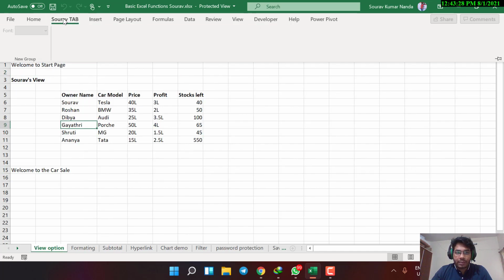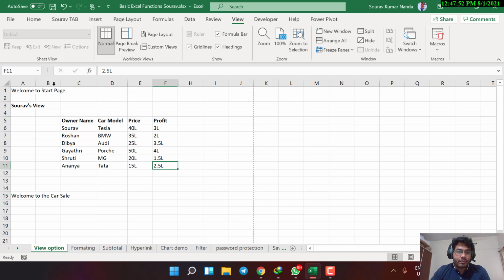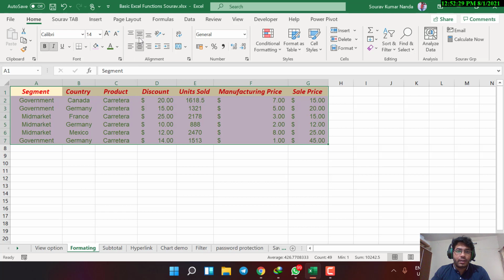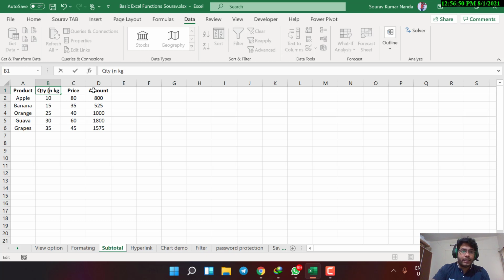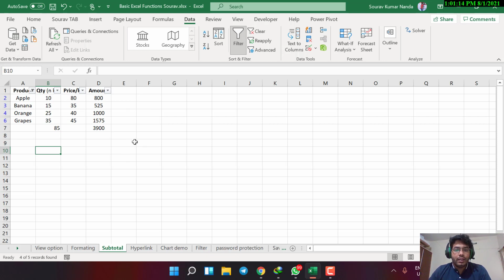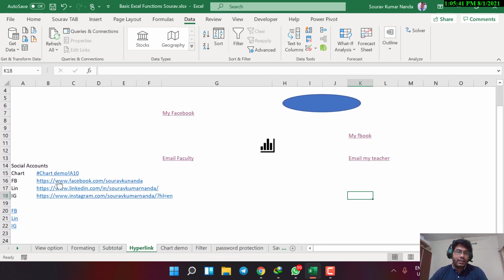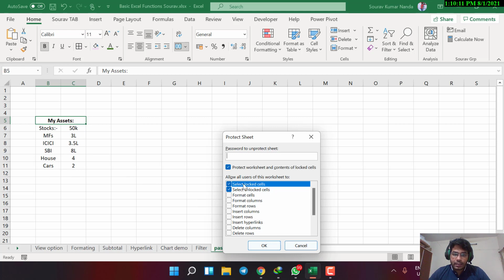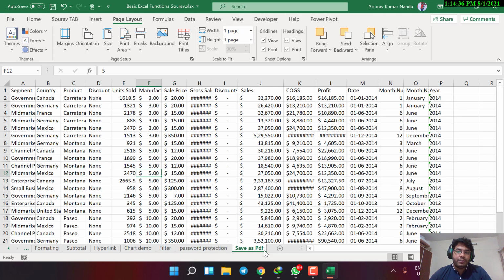Excel Basic Functions - By Sourav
Hey guys!
We will be learning about View, Formatting, Subtotal, Hyperlinks, Filter, password protection, Saving to PDF
Hope you have a great Learning ahead!